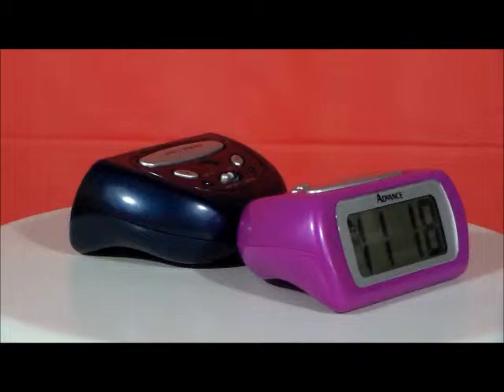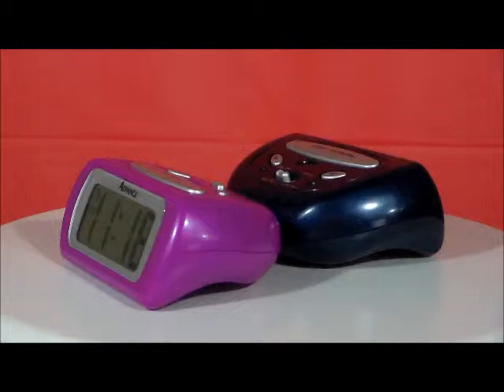Advance 6108 & 6109 LCD Large Display Digital Alarm Clocks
Advance's LCD Large Display Digital Alarm Clock Model 6108. With 1" LCD time readout, unit offers ascending tone alarm, repeating snooze, and large snooze/on demand BACKLIGHT button. Full feature compact!